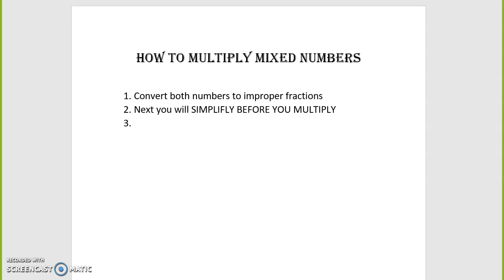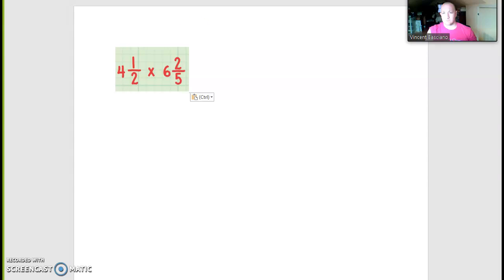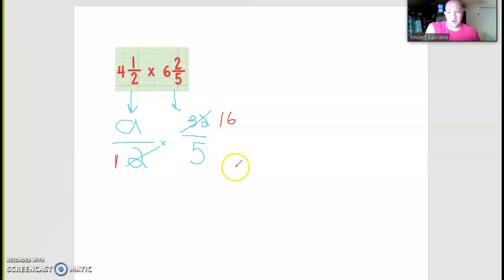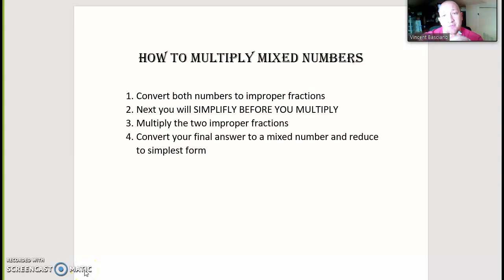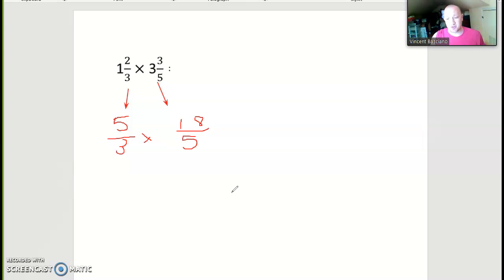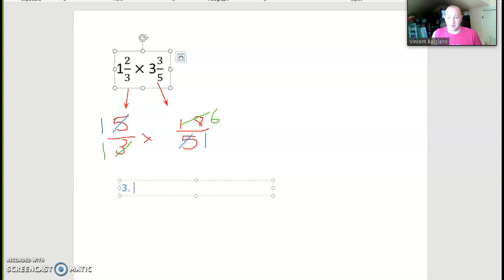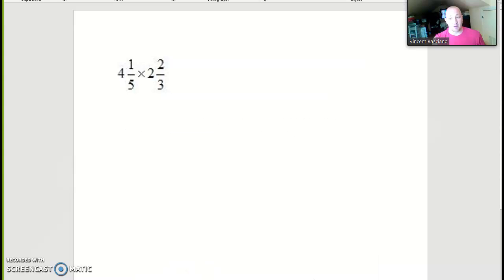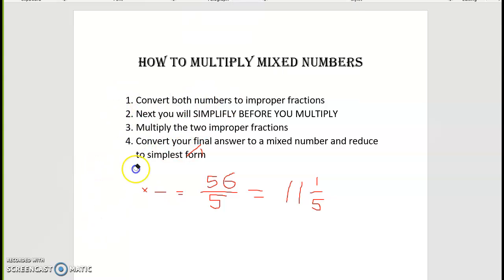Multiply Mixed Numbers